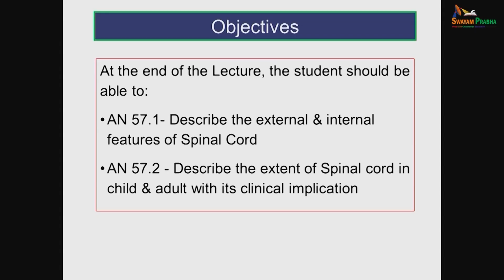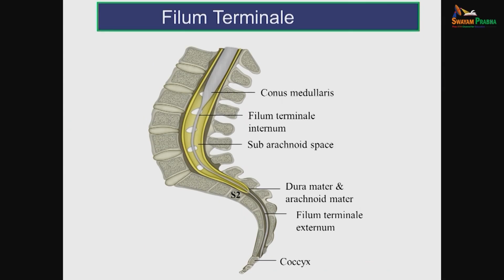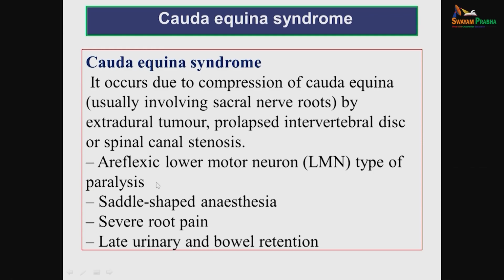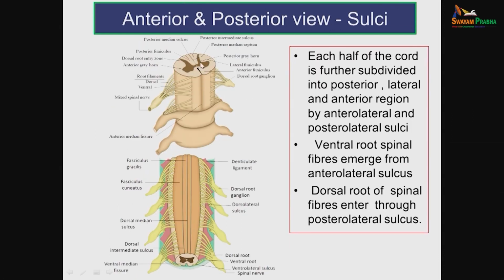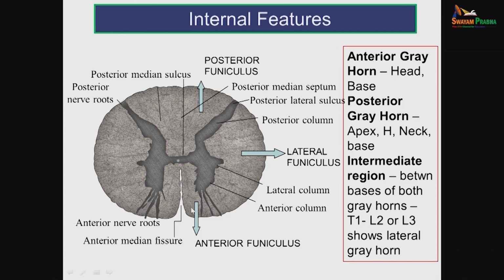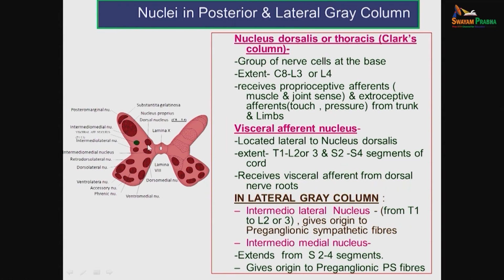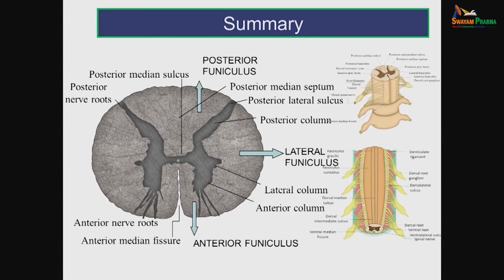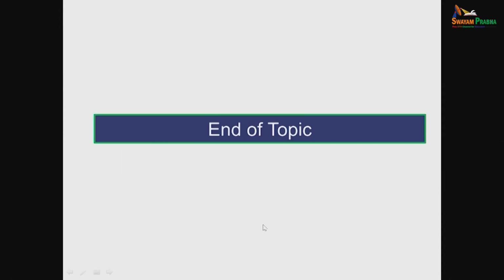SP34 Spinal cord 1 General arrangement external & internal features 0140